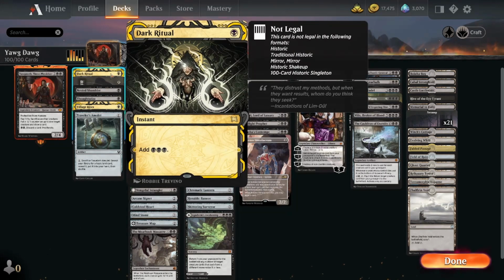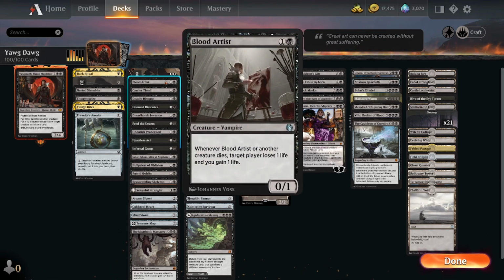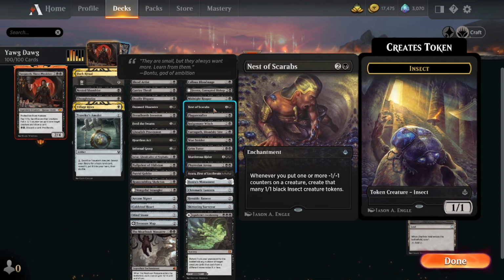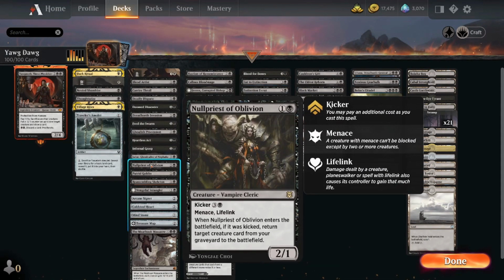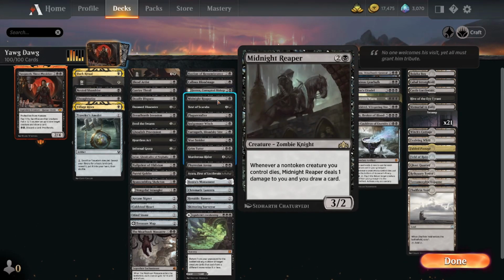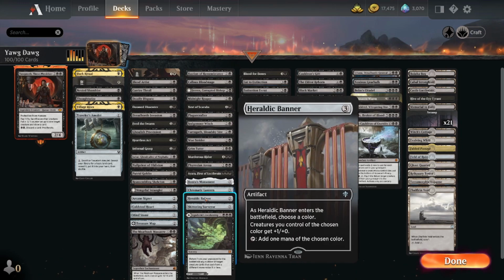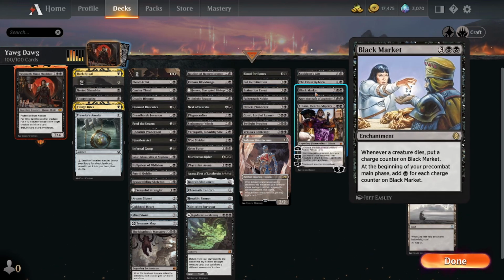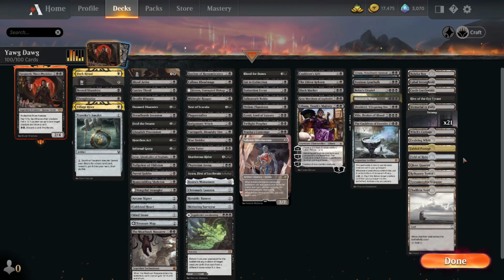Yawgmoth - Historic Brawl Deck Tech (Updated Video)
A Historic Brawl deck for MTG Arena, pretty fun lines to play, and doesn't get too repetitive. Deck Below...

Commander
1 Yawgmoth, Thran Physician (MH1) 116

Deck
1 Bojuka Bog (WWK) 132
1 Cabal Stronghold (DAR) 238
1 Castle Locthwain (ELD) 241
1 Memorial to Folly (DAR) 242
1 Witch's Cottage (ELD) 249
1 Dark Ritual (STA) 26
1 Nest of Scarabs (AKR) 117
1 Nested Shambler (MH2) 95
1 Village Rites (STA) 35
1 Blood Artist (JMP) 206
1 Reassembling Skeleton (M19) 116
1 Bastion of Remembrance (IKO) 73
1 Dreadhorde Invasion (WAR) 86
1 Liliana, Dreadhorde General (WAR) 97
1 Gray Merchant of Asphodel (THB) 99
1 Feed the Swarm (ZNR) 102
1 Ayara, First of Locthwain (ELD) 75
1 Pitiless Plunderer (RIX) 81
1 Bolas's Citadel (WAR) 79
1 Noxious Gearhulk (KLR) 104
1 Solemn Simulacrum (M21) 239
1 Arcane Signet (ELD) 331
1 Agadeem's Awakening (ZNR) 90
1 Coldsteel Heart (CSP) 136
1 Heraldic Banner (ELD) 222
1 Deadly Dispute (AFR) 94
1 Plaguecrafter (GRN) 82
1 Murderous Rider (ELD) 97
1 Duress (STA) 29
1 Thoughtseize (AKR) 127
1 Midnight Reaper (GRN) 77
1 Varragoth, Bloodsky Sire (KHM) 115
1 Eat to Extinction (THB) 90
1 Extinction Event (IKO) 88
1 Gonti, Lord of Luxury (KLR) 93
1 Vraska's Contempt (XLN) 129
1 Twilight Prophet (RIX) 88
1 Massacre Wurm (M21) 114
1 The Cauldron of Eternity (ELD) 82
1 Reliquary Tower (M19) 254
1 Fabled Passage (ELD) 244
1 Agonizing Remorse (STA) 24
1 Chromatic Lantern (GRN) 233
1 Doomed Dissenter (AKR) 101
1 Heartless Act (IKO) 91
1 Sheoldred, Whispering One (NPH) 73
1 Nullpriest of Oblivion (ZNR) 118
1 Putrid Goblin (MH1) 101
1 Blood for Bones (M20) 89
1 The Eldest Reborn (DAR) 90
1 Evolving Wilds (AFR) 256
1 Field of Ruin (THB) 242
1 Ghost Quarter (ISD) 240
1 Terramorphic Expanse (JMP) 78
1 Zhalfirin Void (DAR) 249
1 Traveler's Amulet (THB) 240
1 Mind Stone (WTH) 153
1 Bontu's Monument (AKR) 269
1 Skittering Surveyor (JMP) 486
21 Swamp (UST) 214
1 Treasure Map (XLN) 250
1 Hive of the Eye Tyrant (AFR) 258
1 Callous Bloodmage (STX) 66
1 Black Market (JMP) 204
1 Carrier Thrall (J21) 47
1 Falkenrath Noble (JMP) 232
1 Vilis, Broker of Blood (M20) 122
1 Cauldron's Gift (ELD) 83
1 Jadar, Ghoulcaller of Nephalia (MID) 108
1 Infernal Grasp (MID) 107
1 Ghoulish Procession (MID) 102
1 Vengeful Strangler (MID) 126
1 Sedgemoor Witch (STX) 86
1 Jerren, Corrupted Bishop (MID) 109
1 Phyrexian Arena (8ED) 152
1 Grim Tutor (M21) 103
1 Woe Strider (THB) 123
1 The Meathook Massacre (MID) 112
1 Liliana, Death's Majesty (AKR) 111

Videos of gameplay to come!